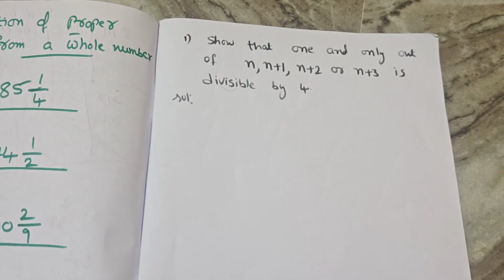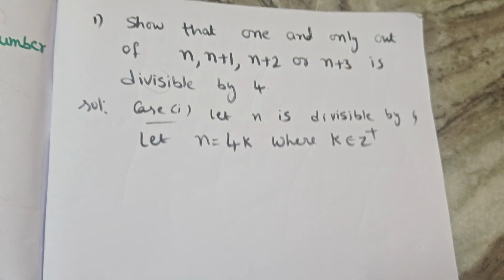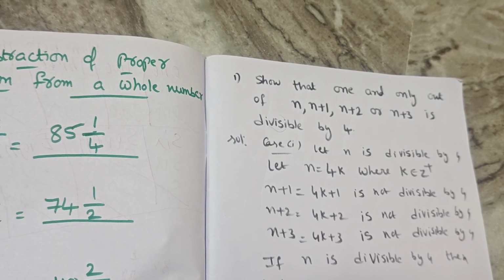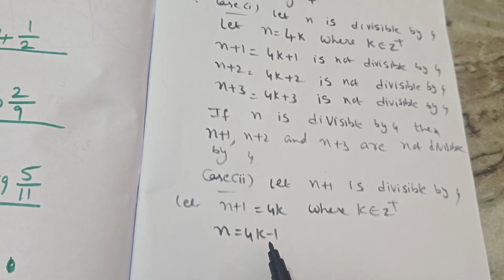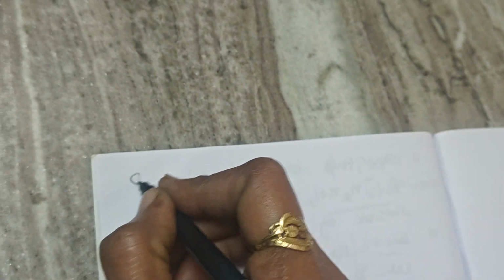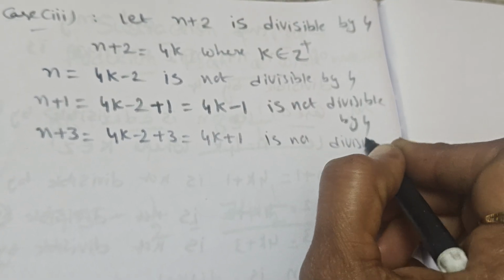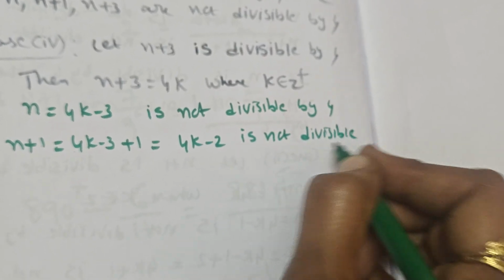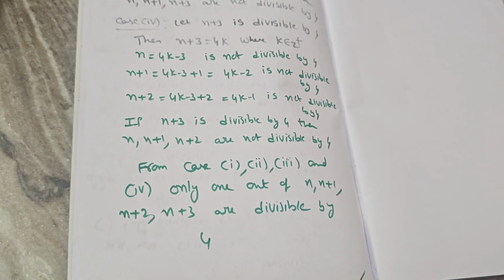Real Numbers Exercise 1.1, 5 th sum